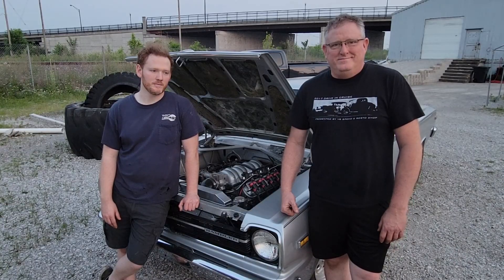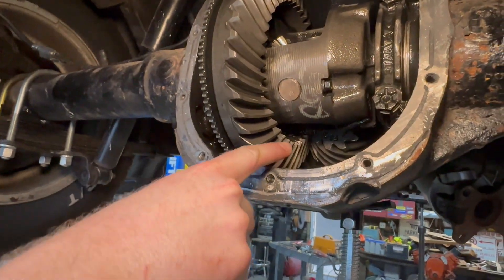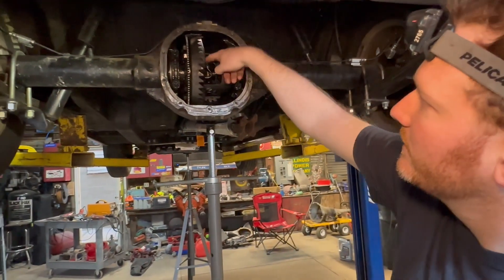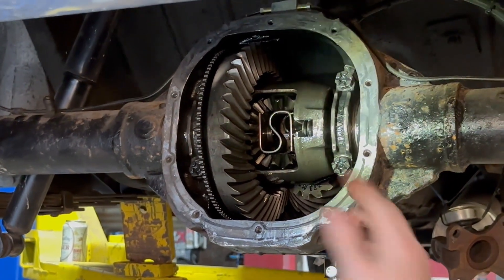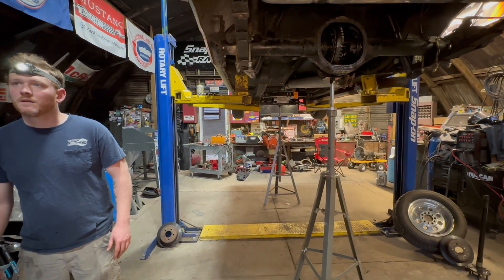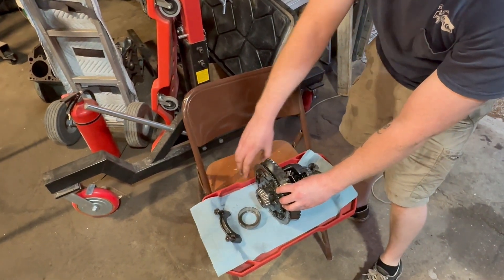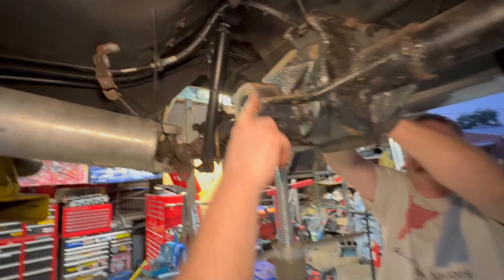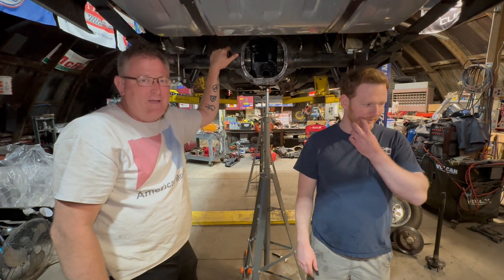How to Rebuild 8.8 Rear Axle PART 1: Disassemble and Inspect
In this series, we are going to show you how to disassemble, inspect, replace bearings, shim the carrier, and shorten an 8.8 Ford Explorer Differential. This process can work in almost any hot rod.